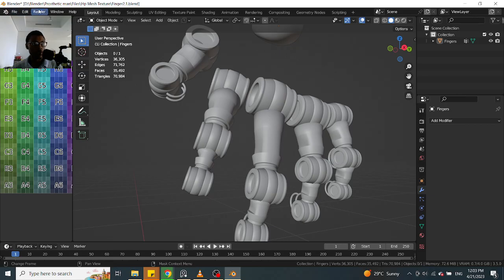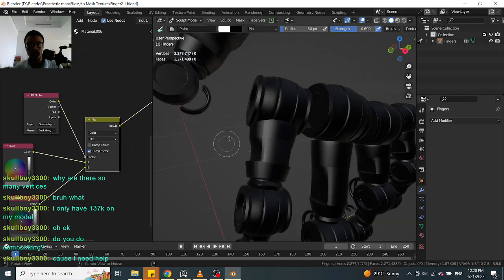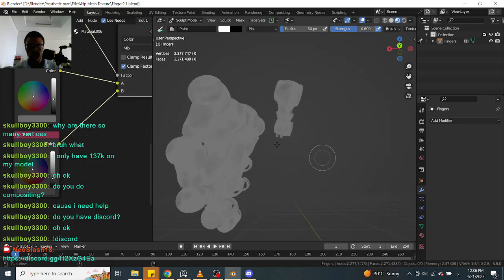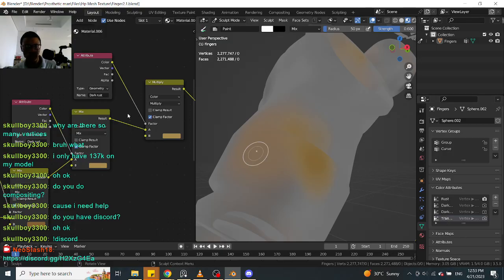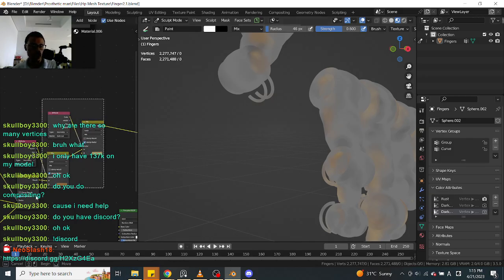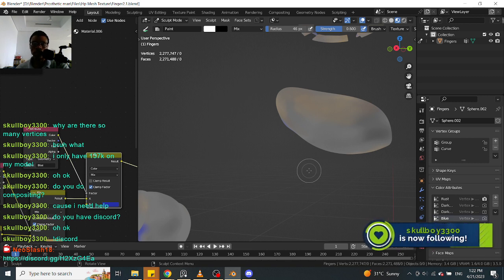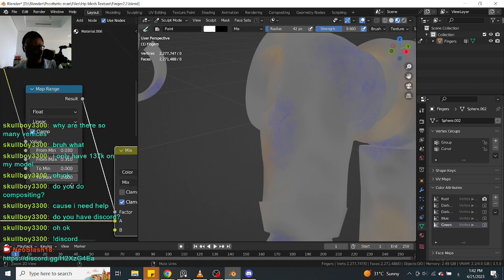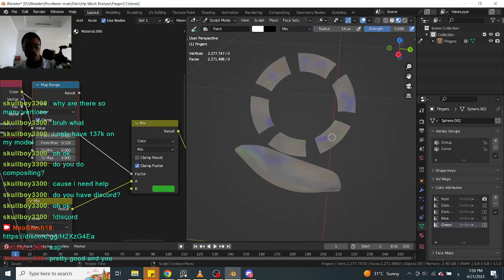Prosthetic man vid46 Texture